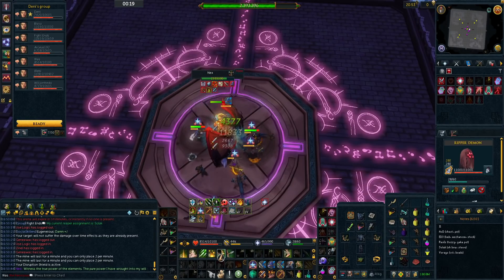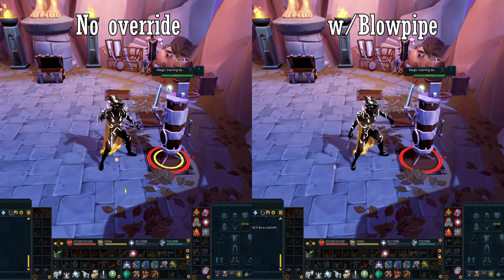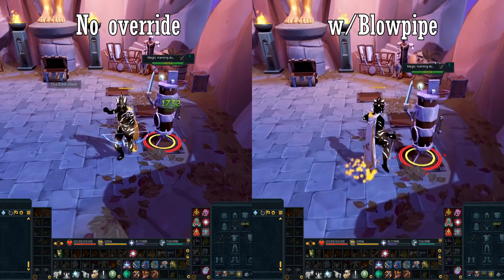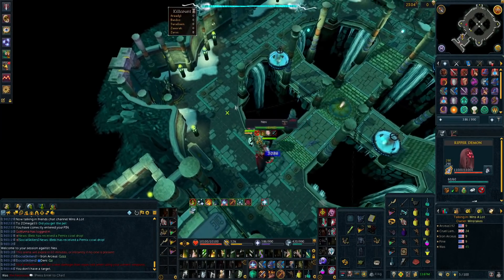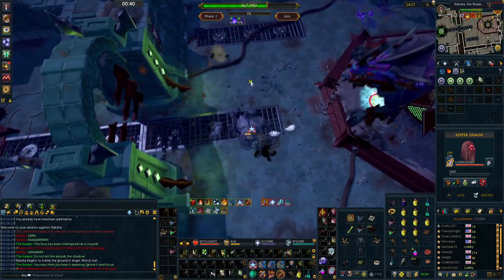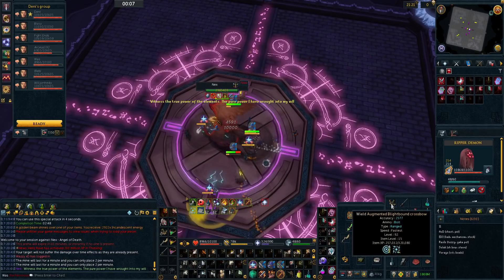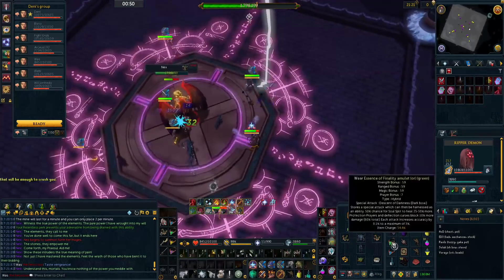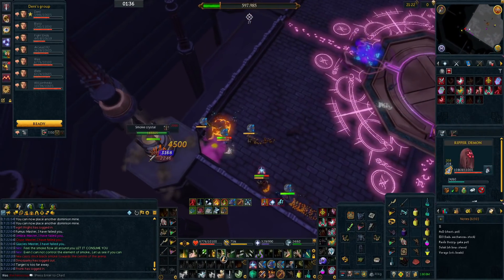The OP Cosmetic Override that Speeds up Ranged PvM - RuneScape 3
Who knew cosmetics could be this good, technically isn't more DPS but it really is because of how the hits landing work.